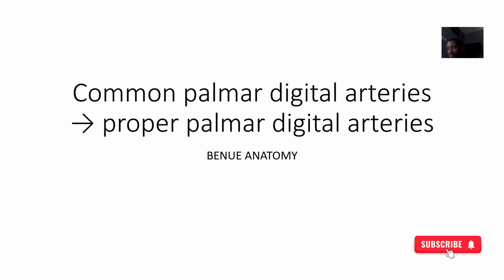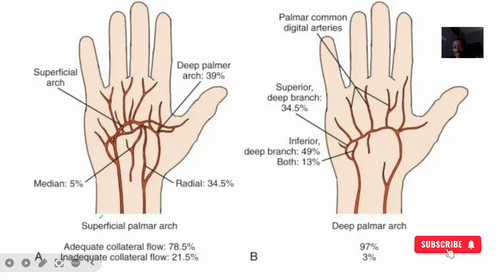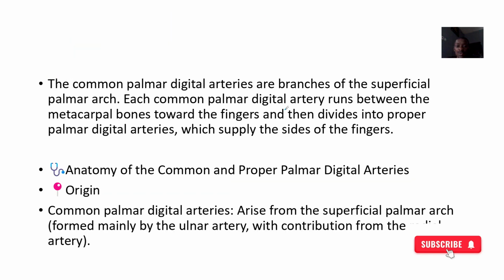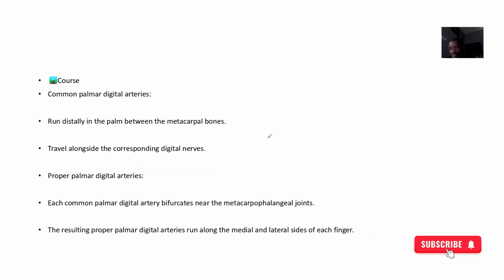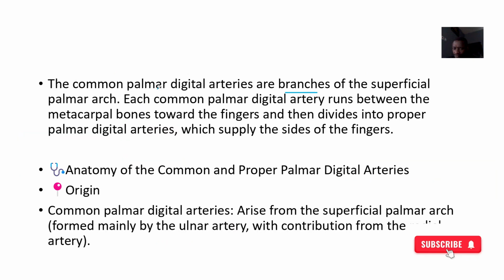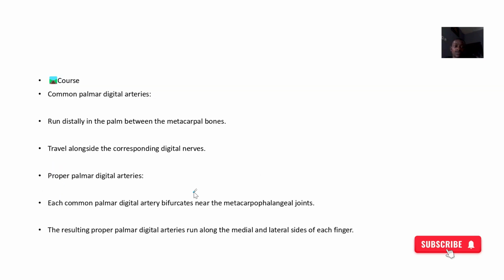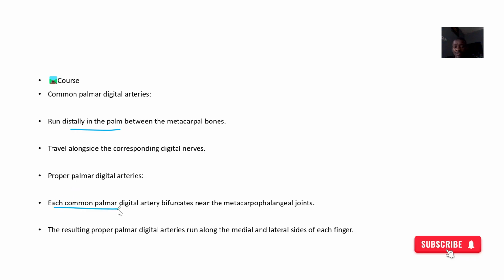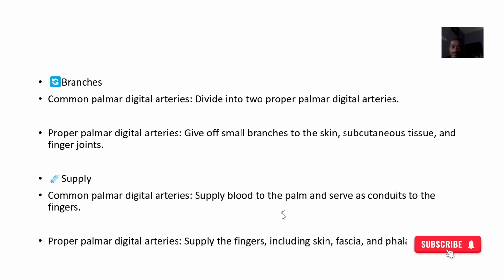Common palmar digital arteries → proper palmar digital arteries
common palmar digital arteries and proper palmar digital arteries are branches of the superficial palmar arch (formed mainly by the ulnar artery, with contribution from the radial artery). They are responsible for supplying blood to the fingers.

🔬 Anatomy & Pathway
Superficial Palmar Arch

Main source: ulnar artery (with radial contribution).

Gives rise to common palmar digital arteries.

Common Palmar Digital Arteries

Run distally in the palm between the metacarpal bones.

Typically three arteries, located between the 2nd–3rd, 3rd–4th, and 4th–5th metacarpals.

Course: travel along the lumbrical muscles toward the fingers.

Proper Palmar Digital Arteries

Each common palmar digital artery bifurcates into two proper palmar digital arteries at the level of the metacarpophalangeal joints.

These run along the sides of each finger.

Supply: skin, subcutaneous tissue, and finger pulp.

Anastomose with branches from the deep palmar arch for collateral circulation.

📊 Key Features
Feature Common Palmar Digital Arteries Proper Palmar Digital Arteries
Origin Superficial palmar arch From bifurcation of common palmar digital arteries
Course Run between metacarpals Run along sides of fingers
Number Usually 3 2 per finger (except thumb, supplied differently)
Supplies Palm and bases of fingers Fingers (skin, pulp, nail bed)
Anastomoses With deep palmar arch branches With dorsal digital arteries
⚠️ Clinical Significance
Hand surgery: Knowledge of these arteries is crucial in reconstructive surgery and microsurgery of the hand.

Collateral circulation: Ensures blood supply to fingers even if one artery is compromised.

Trauma: Injury to these arteries can cause ischemia of the fingers.

Raynaud’s phenomenon: Vasospasm can affect proper palmar digital arteries, leading to finger pallor and pain